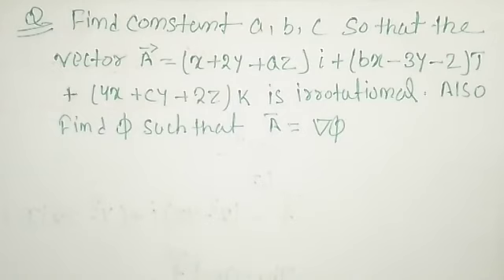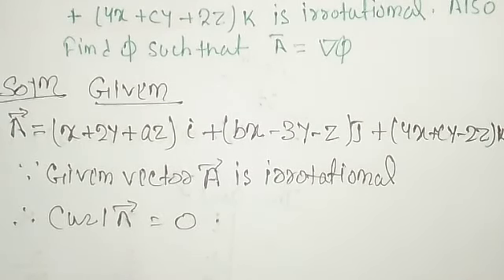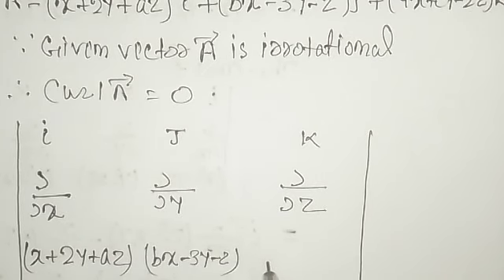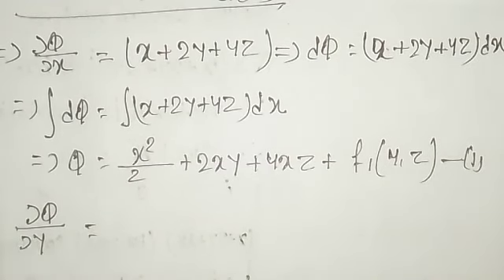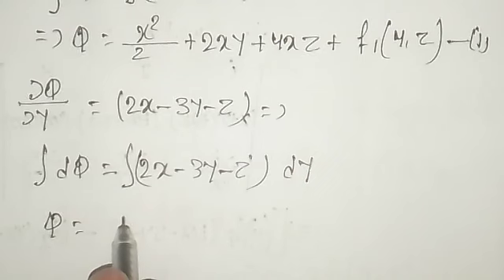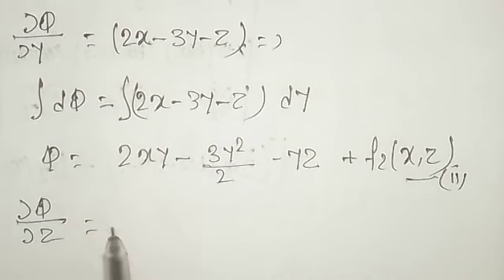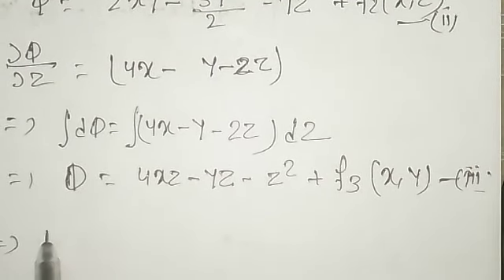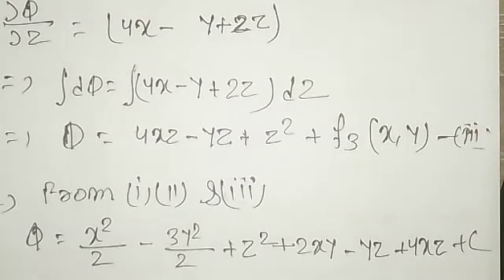vector problem Engineering Mathematics